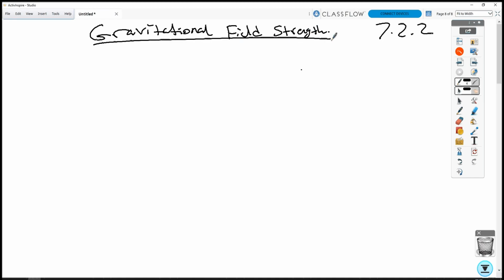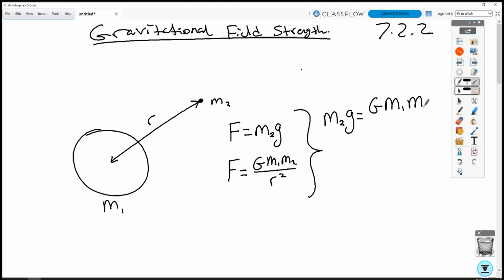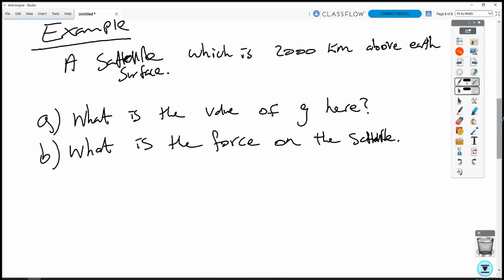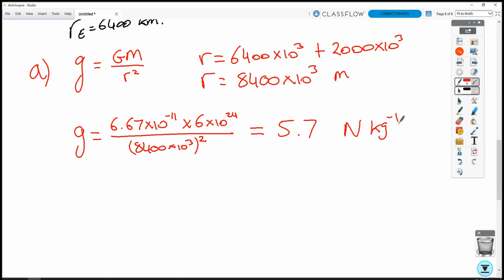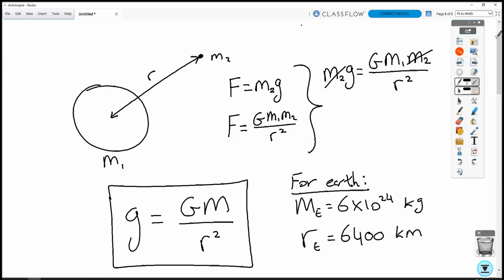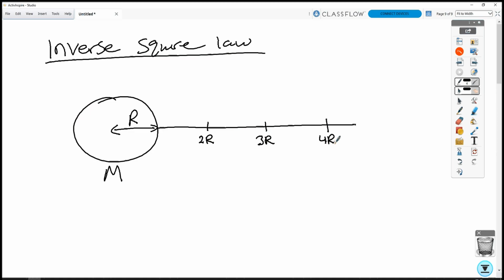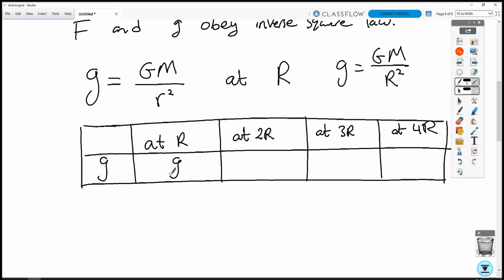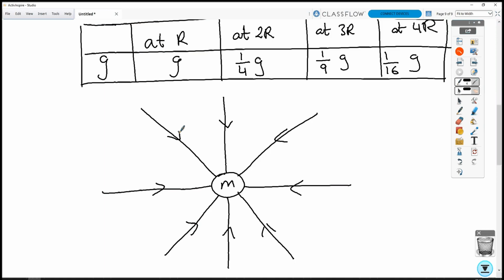7.2.2 Gravitational Field Strength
Representation of a gravitational field by gravitational field
lines.
g as force per unit mass as defined by g = F/m
Magnitude of g in a radial field given by g = GM/r^2